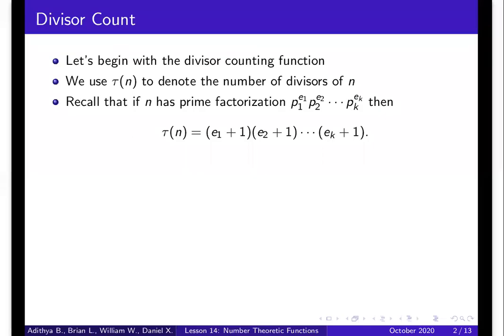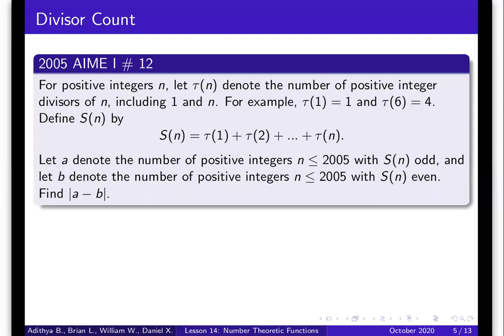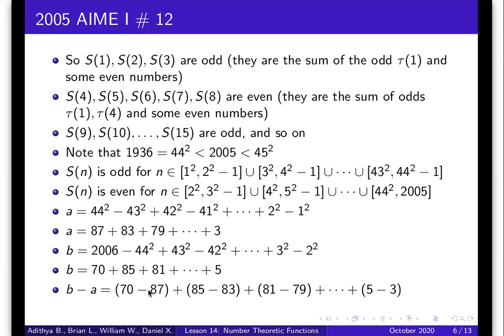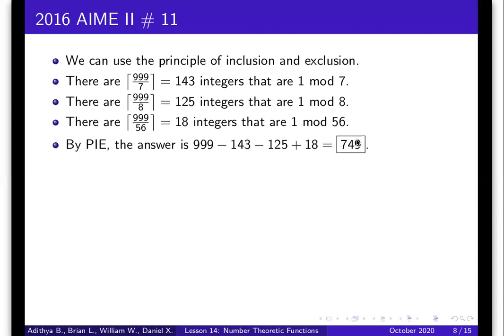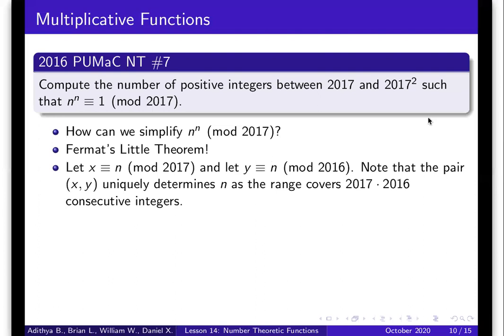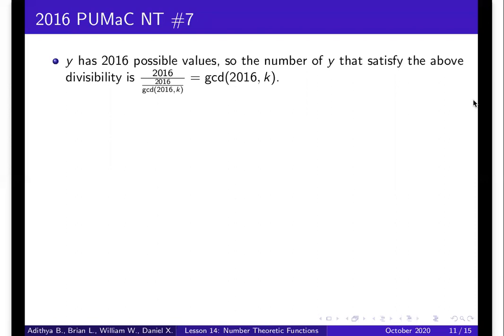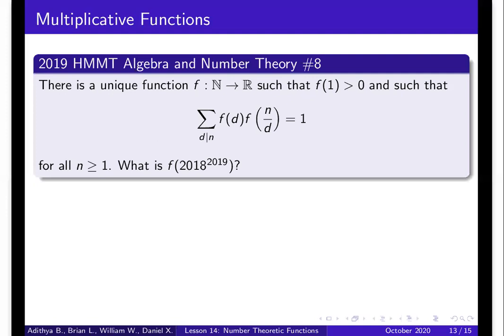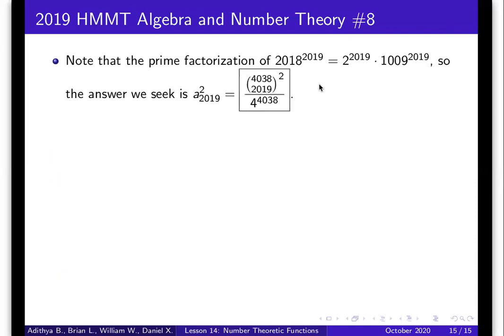Class 14: Number Theoretic Functions A